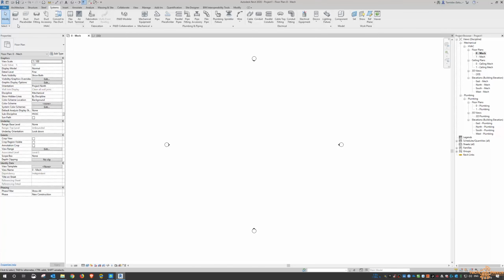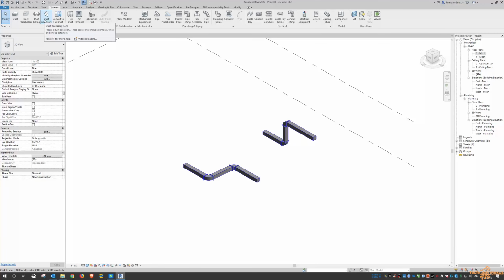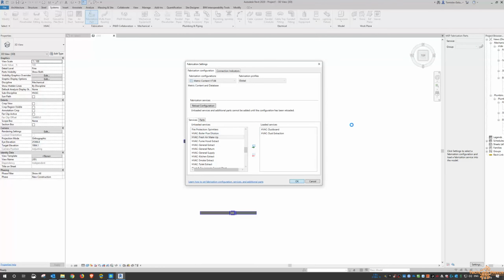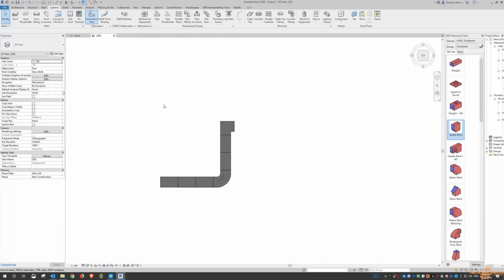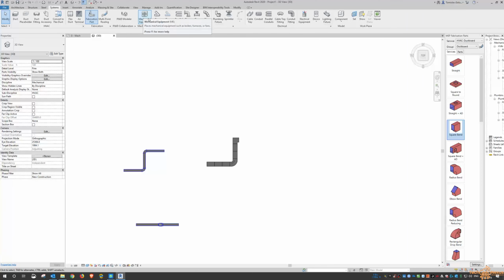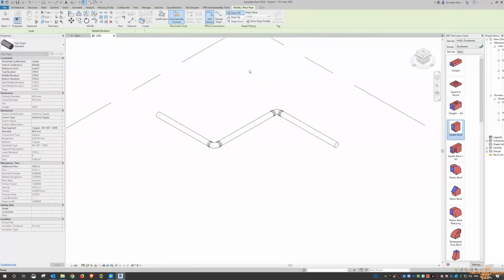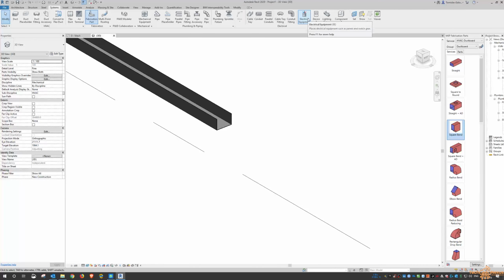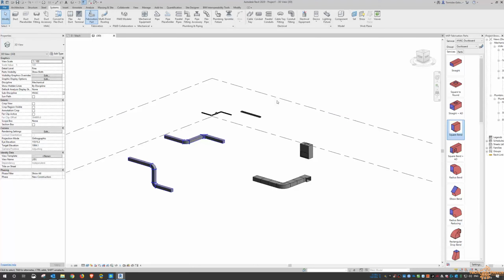Revit Week Part 5: Revit MEP